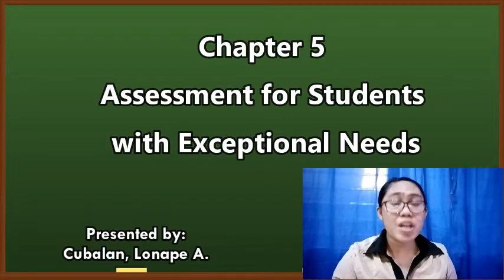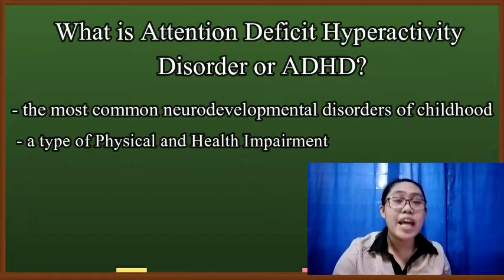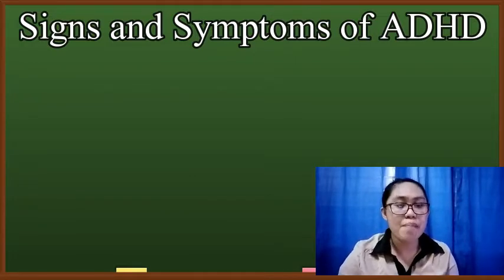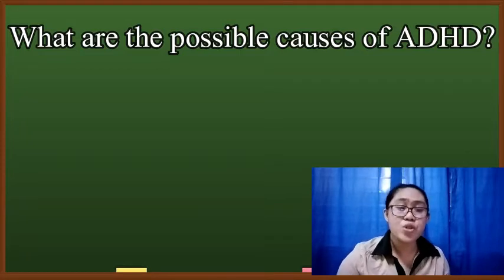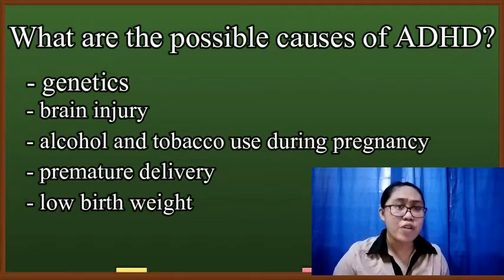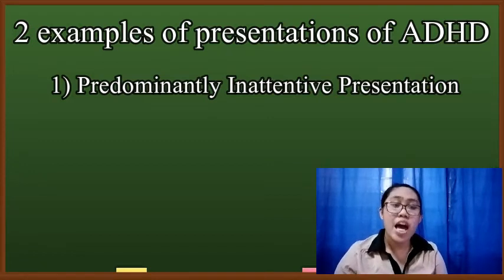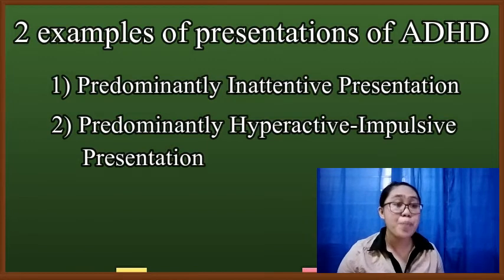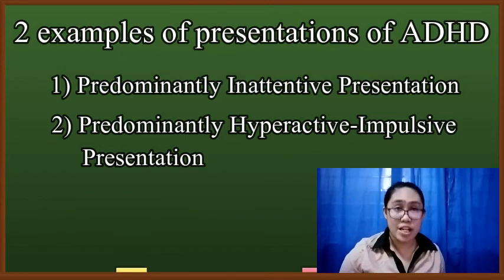ATTENTION DEFICIT HYPERACTIVITY DISORDER OR ADHD (CUBALAN, LONAPE A.)